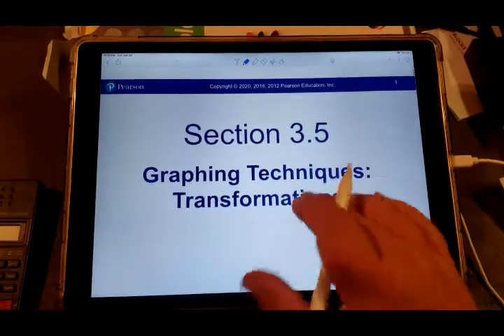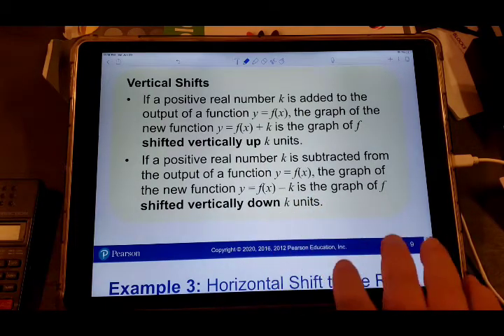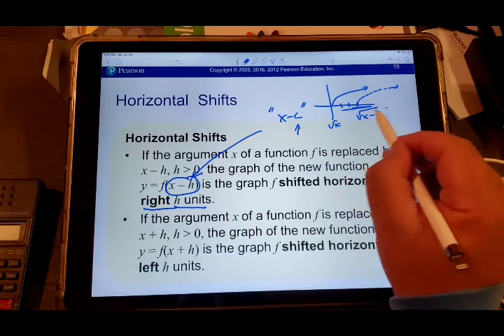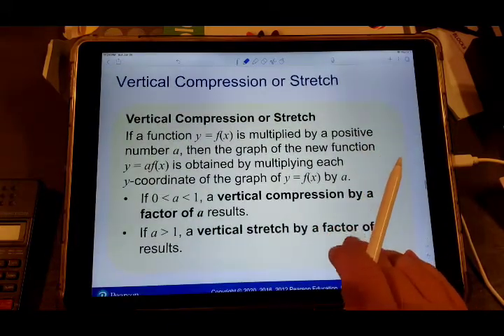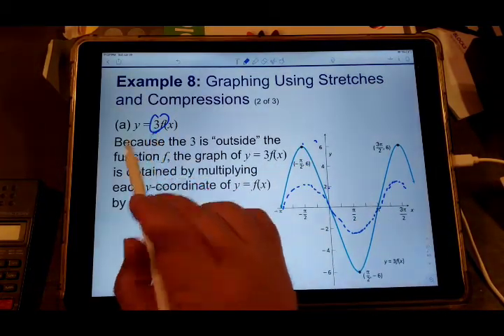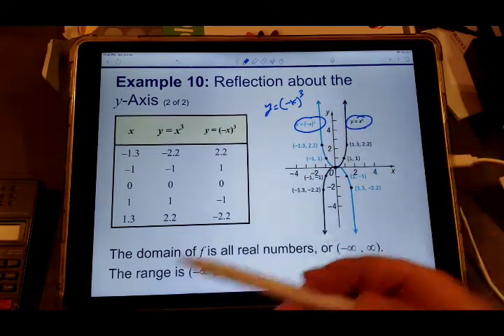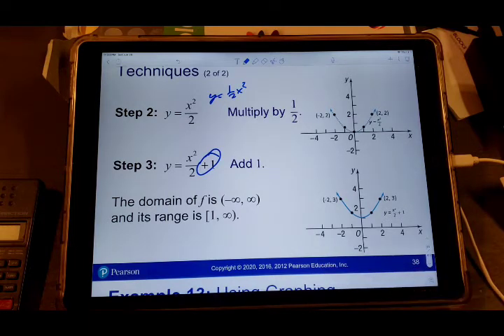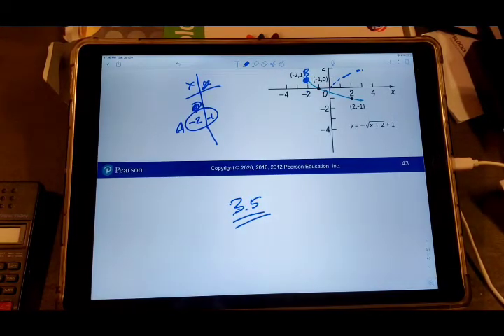Math 245 Section 3.5